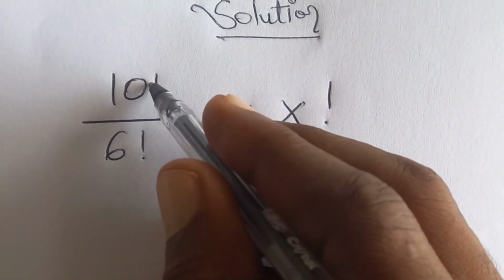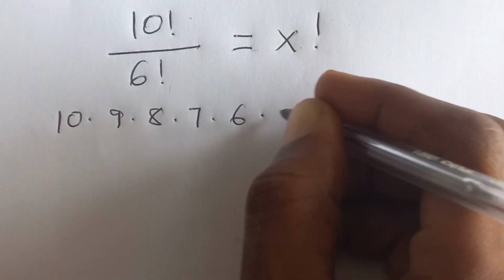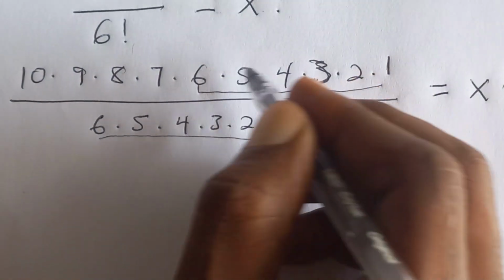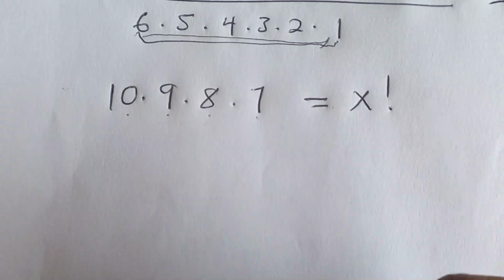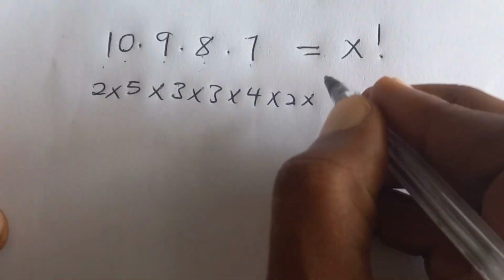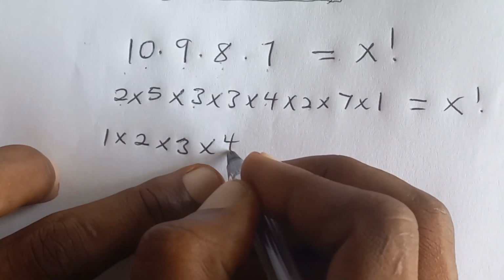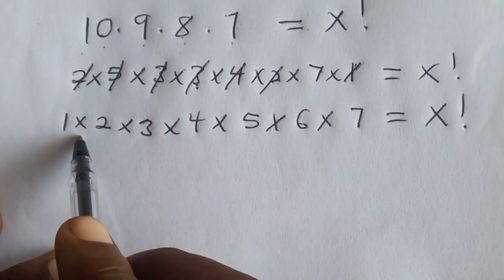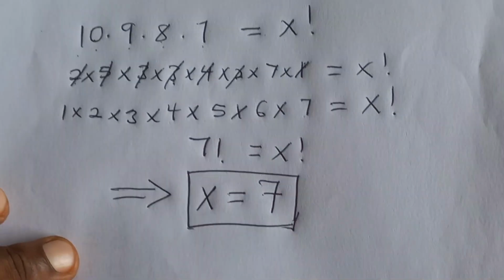A Relaxing Algebra Question But 97% Failed | Olympiad Math Trick